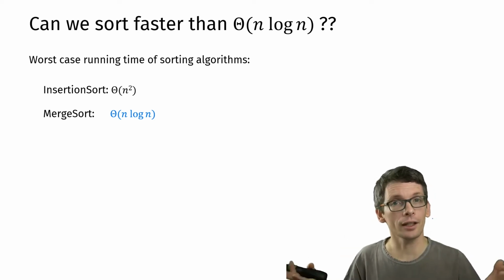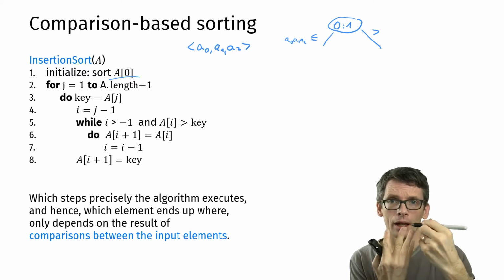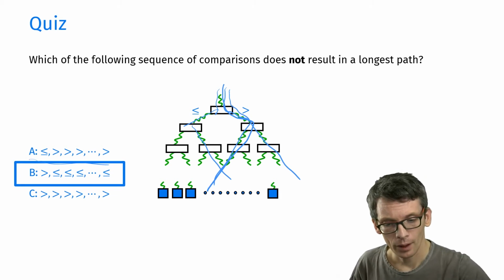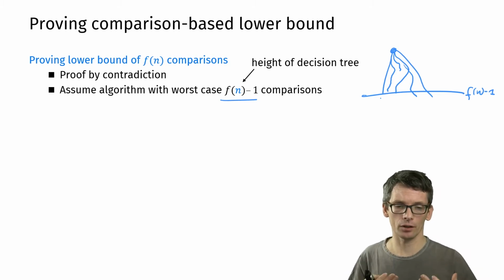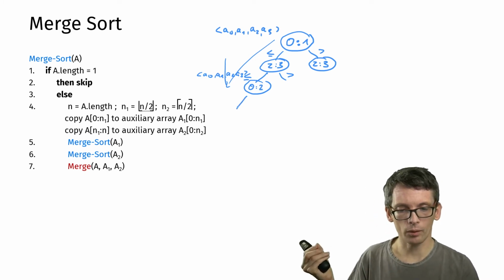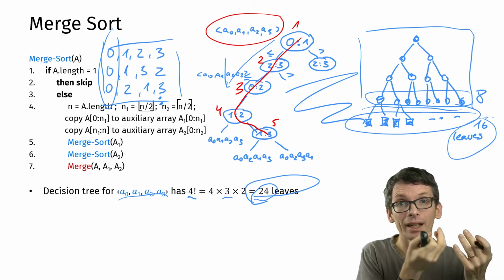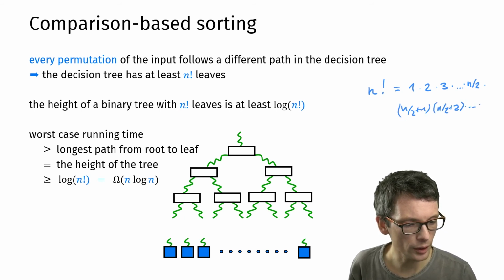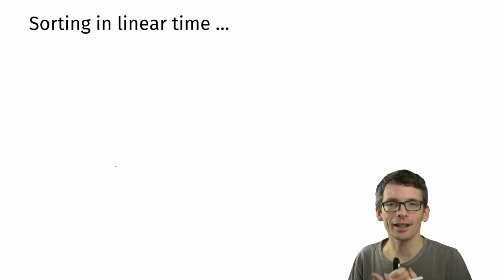Linear-time sorting, part 1: Lower bound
Comparison-based sorting has an Omege(n log n) lower bound. I illustrate decision trees by the example of insertion sort, and then the idea of the lower bound by the example of merge sort. We wrap-up with the general lower bound.

Timeline:
0:00 How fast can we sort?
3:25 Decision tree for Insertion Sort
10:32 Decision trees for proving lower bounds
15:27 Example: Merge Sort
22:27 Omega(n log n) lower bound
27:04 Wrap-Up